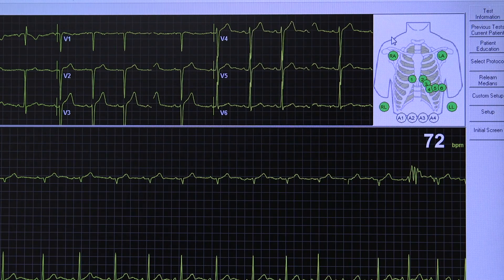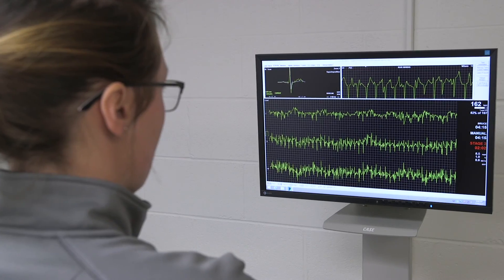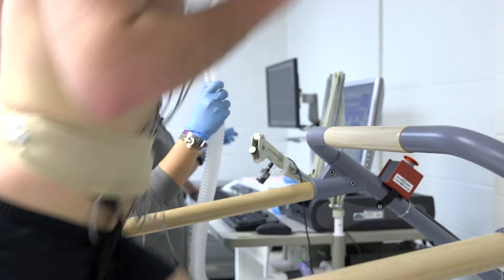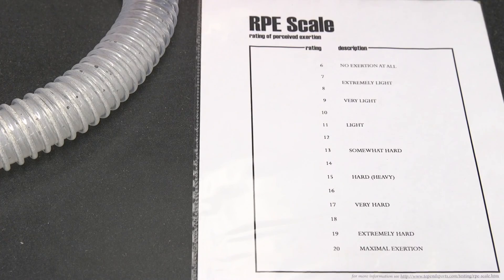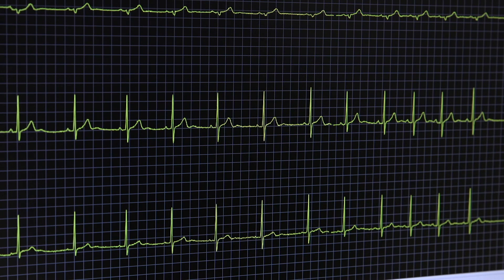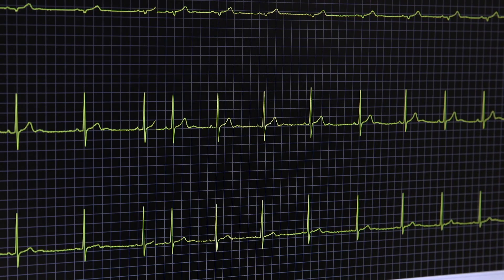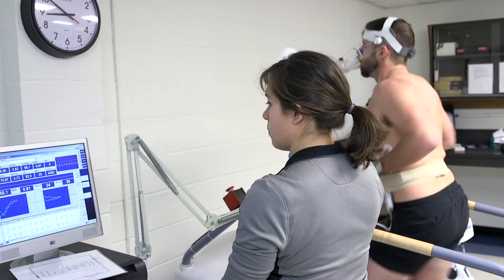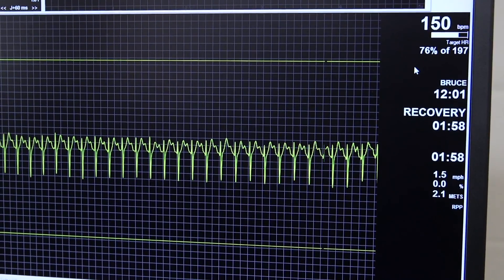Tracking a healthy heart through VO2 max, EKG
In honor of National Heart Health Month and Valentine's Day, MotionCaptureMonday takes us into the exercise physiology lab to learn how a VO2 max test and EKG can measure heart activity.